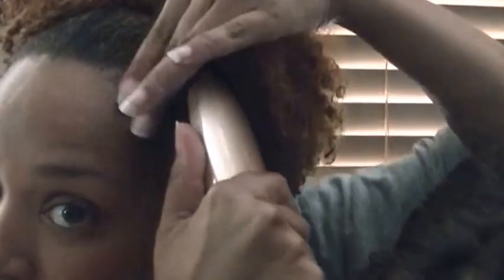Natural Puff or Sleek Puff for a Bad Hair Day #16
Hope someone finds this video helpful! MORE HAIR!